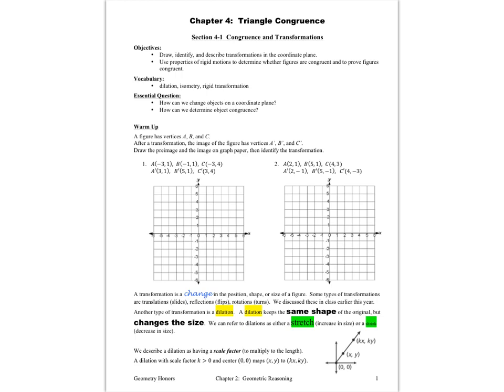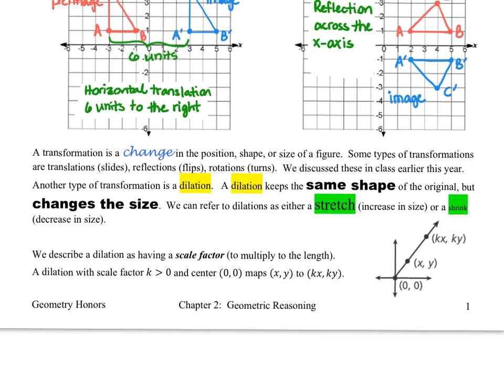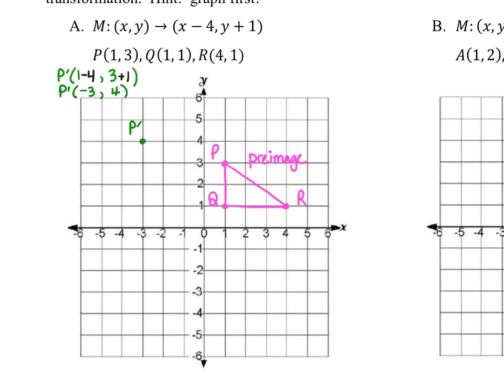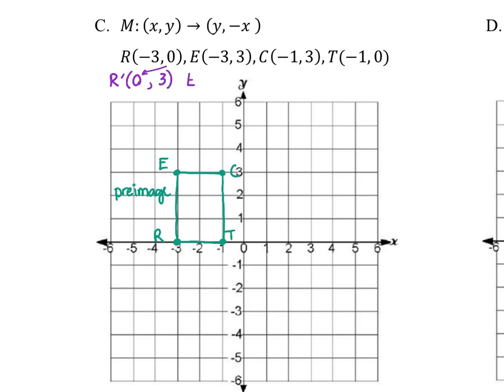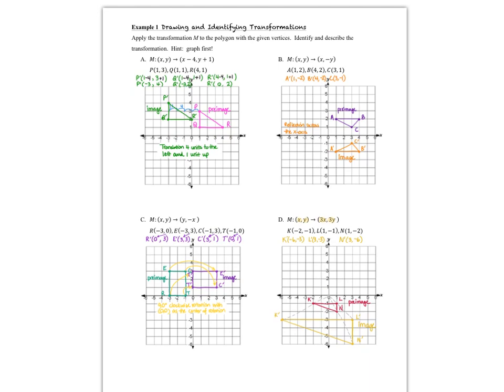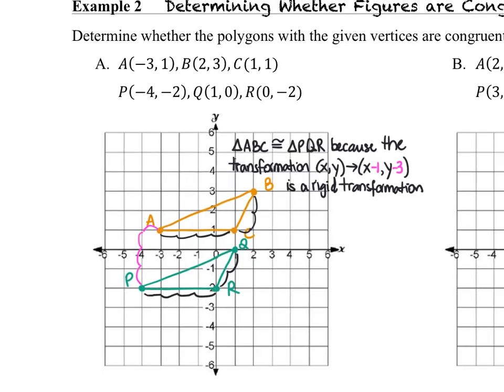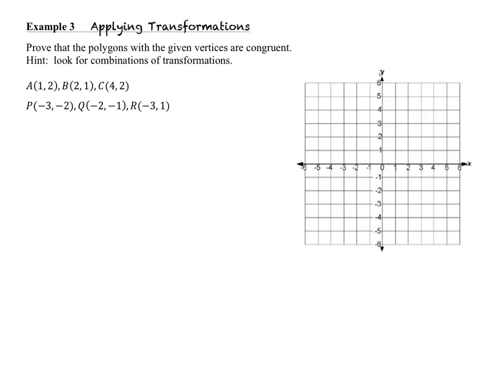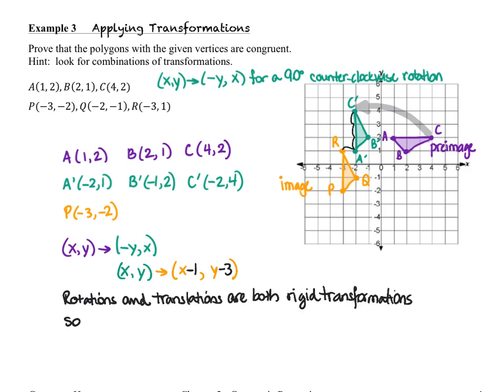Geometry 4.1 Congruence and Transformations